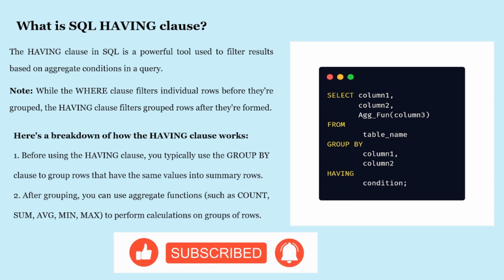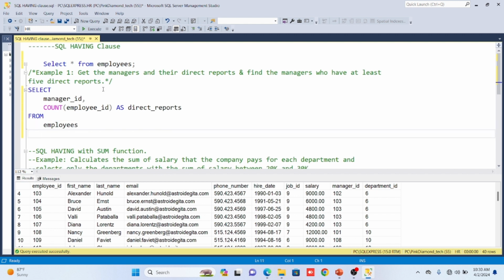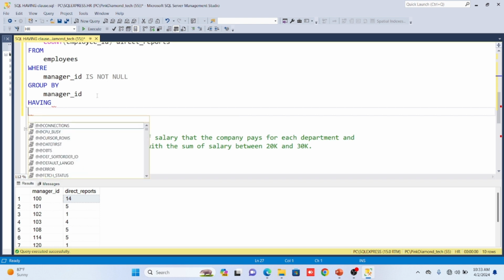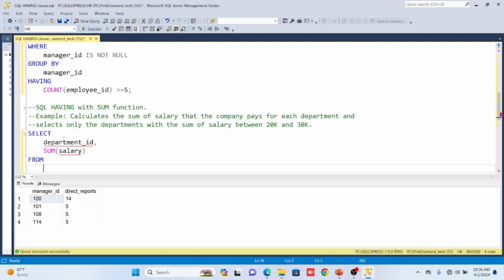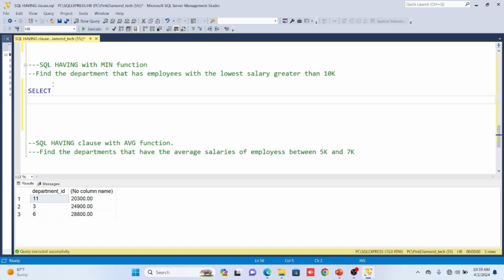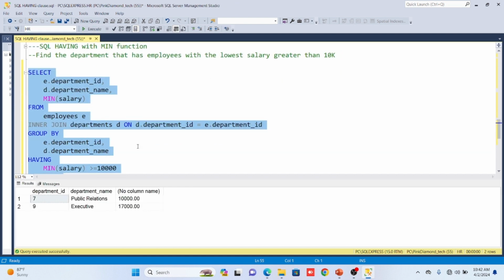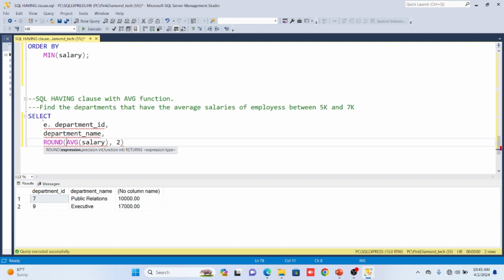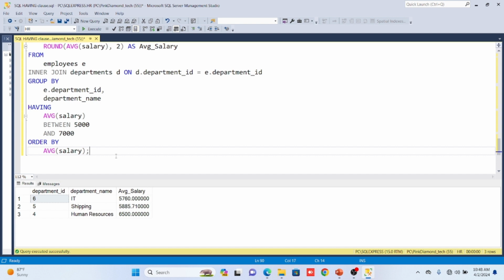Learn how to use HAVING CLAUSE in SQL with examples (Sum, Min and Avg functions)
This tutorial introduces you to the SQL HAVING clause that allows you to specify a condition for the groups summarized by the GROUP BY clause.
Chapters:
0:00 Introduction
01:49 Having Clause Example 1
08:59 Having Clause with Sum function
12:36 Having Clause with Min function
18:05 Having Clause with AVG function